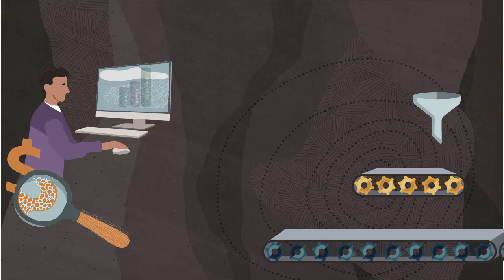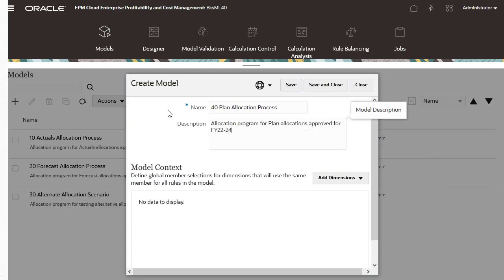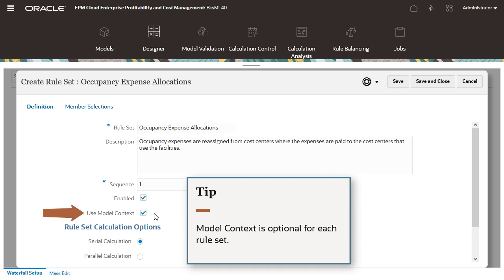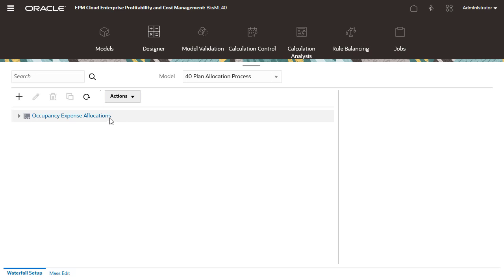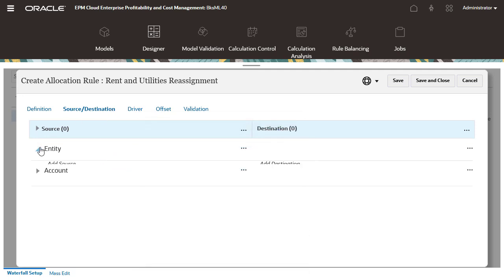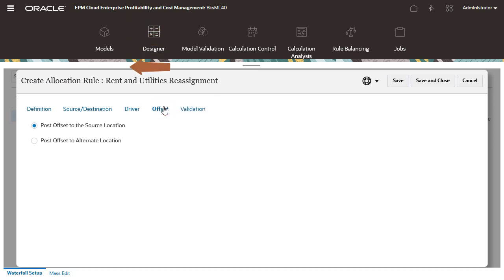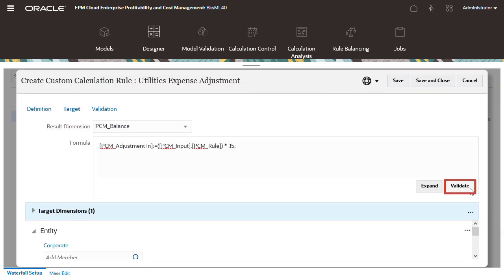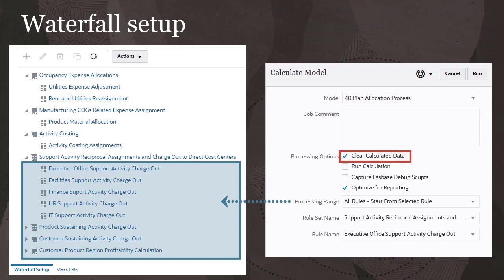Creating Models and Rules in Enterprise Profitability and Cost Management (1 of 3)